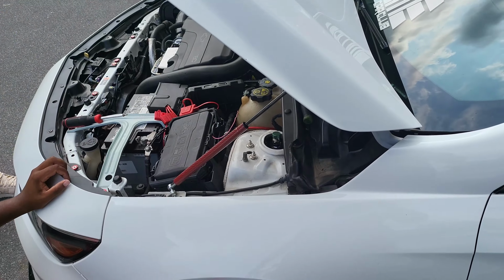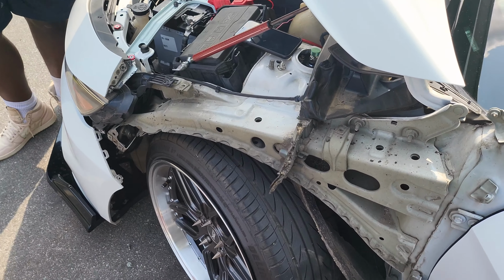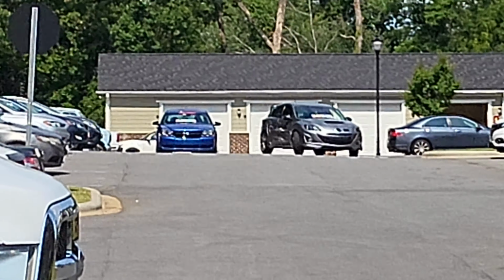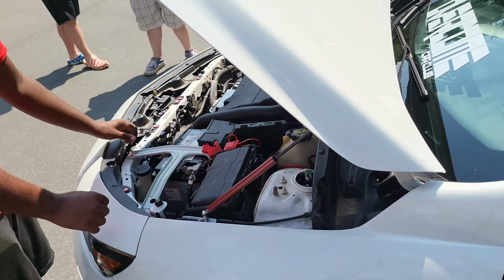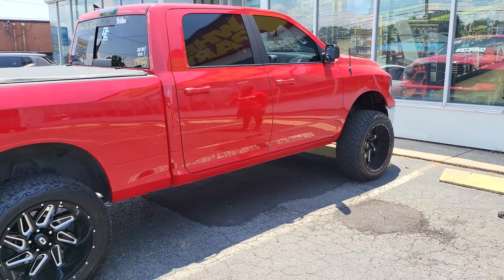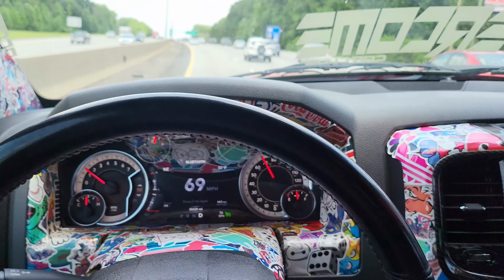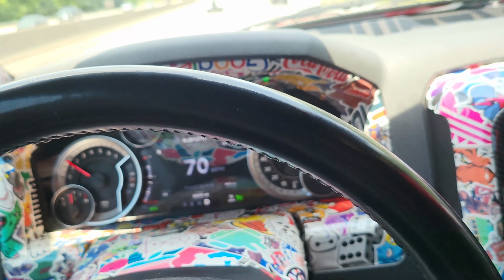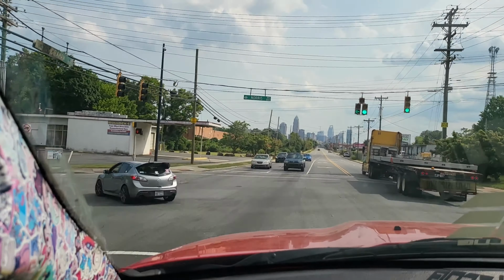No more bacon fender and big red gets a lift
What’s up guys we hope you liked today’s upload.

Follow Lamont at